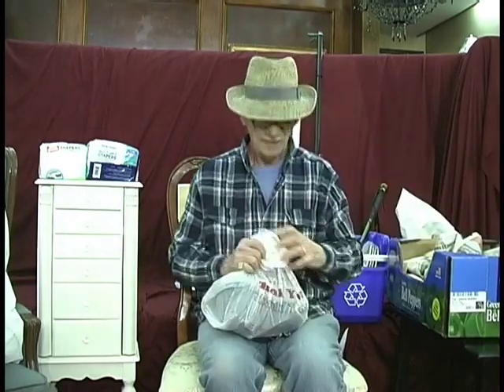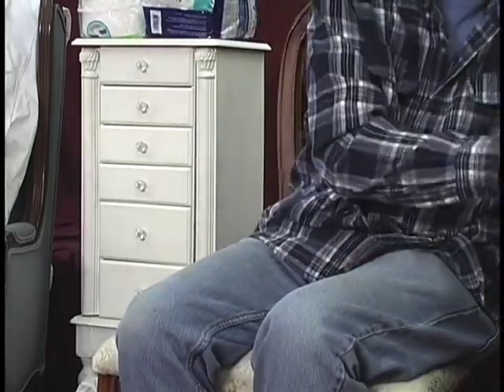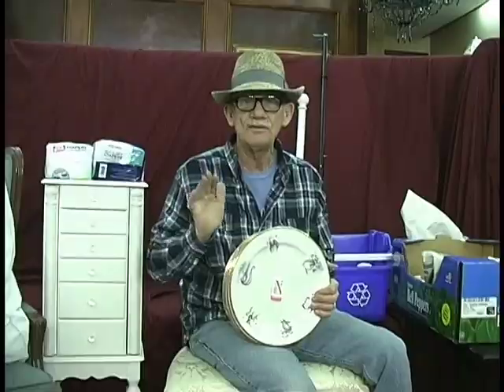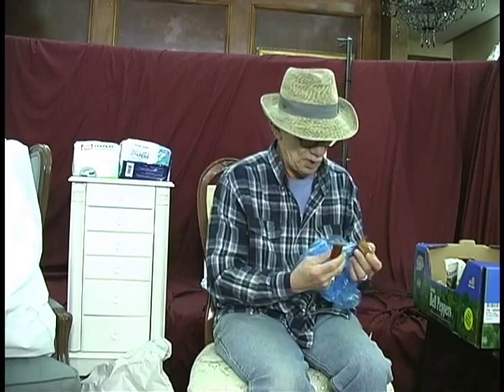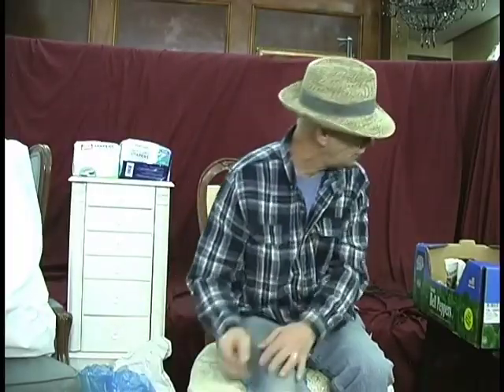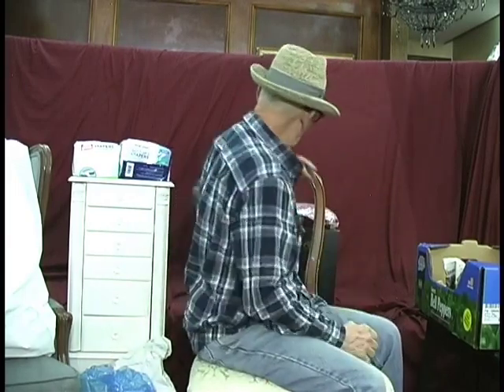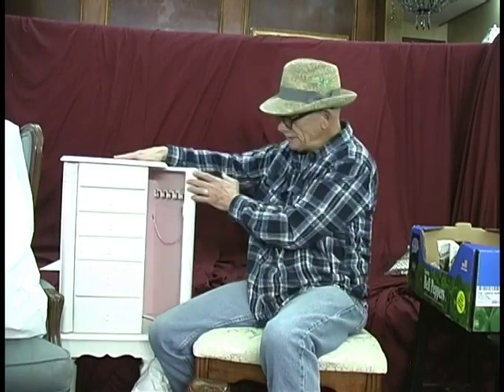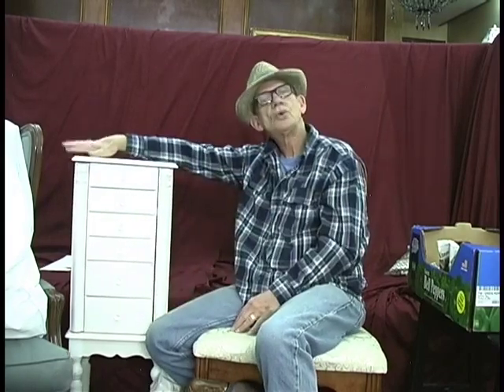Thrifting for Profit & Pleasure - S01E04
Hosted by Robert Housefield, this series takes you into the realm of prospecting for profit and pleasure at thrift stores, flea markets, auctions, and other regional places where second-hand merchandise can be found.